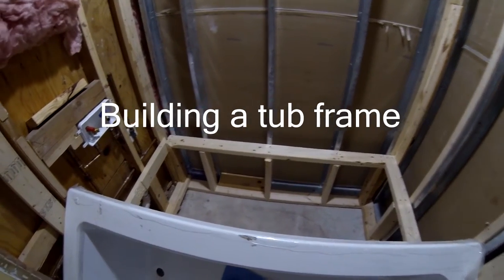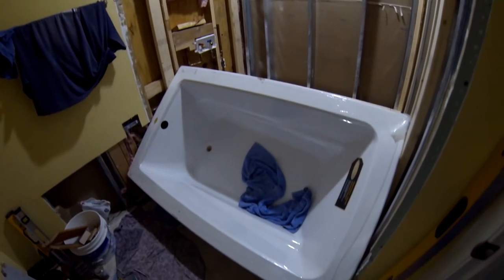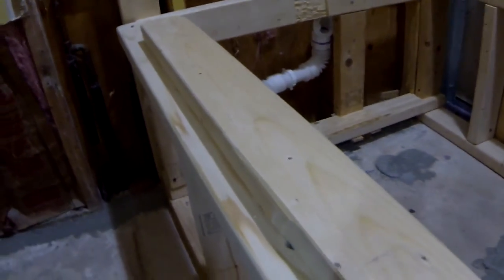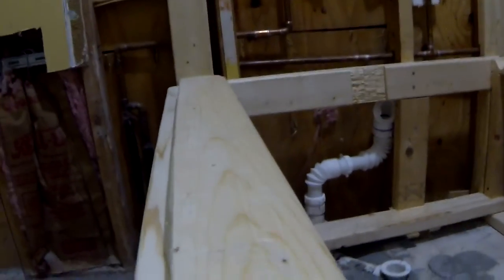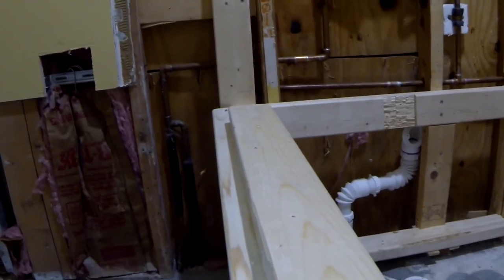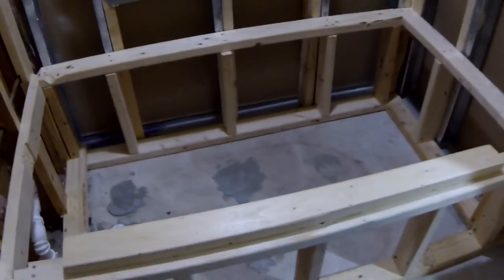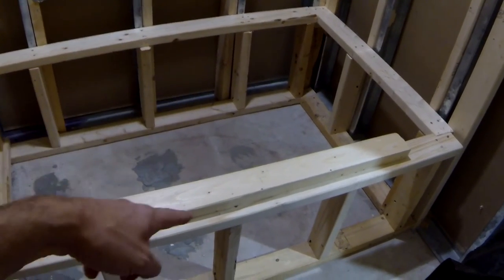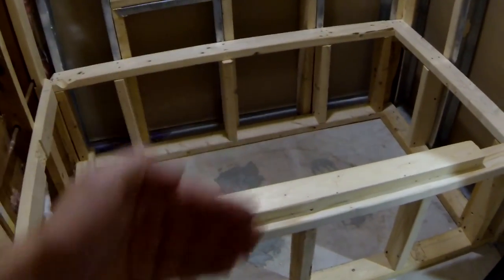How to build a Tub frame